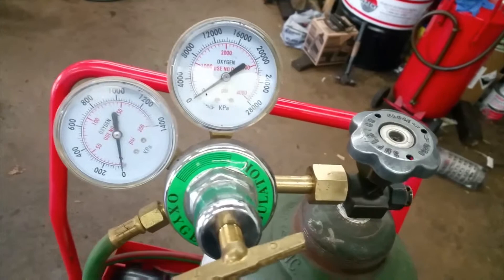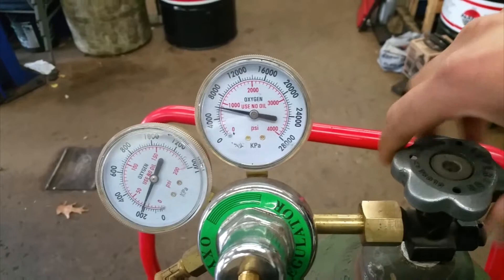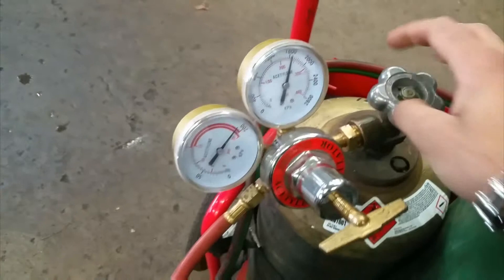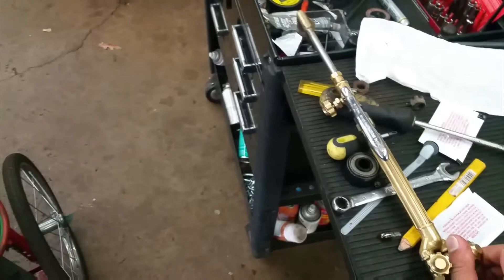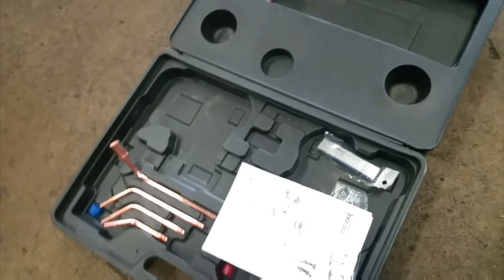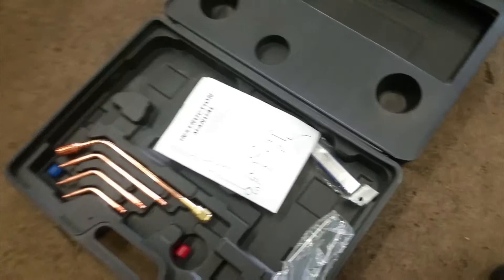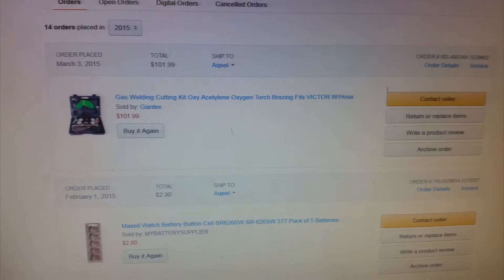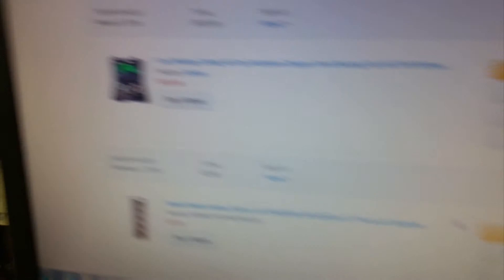Oxygen acetylene Victor torch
Victor torch